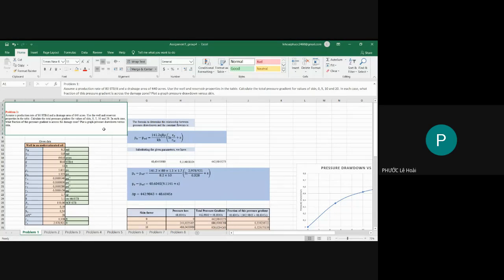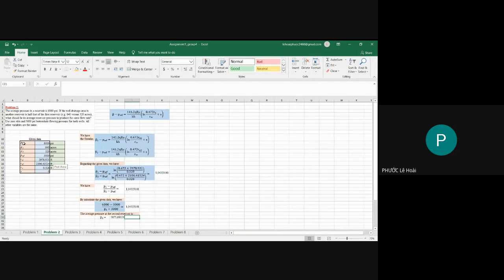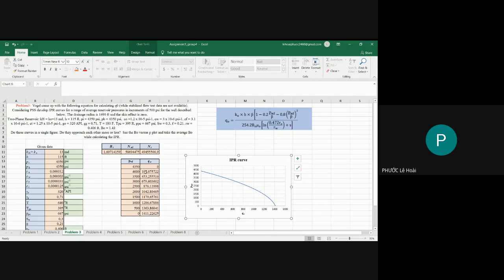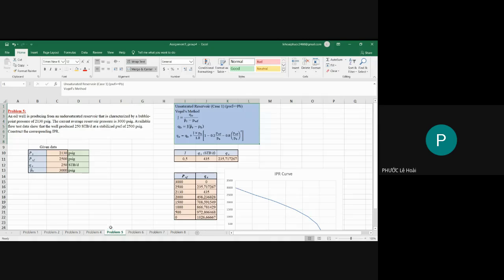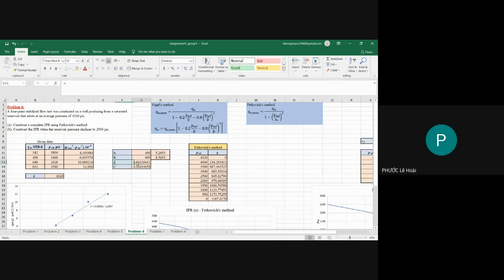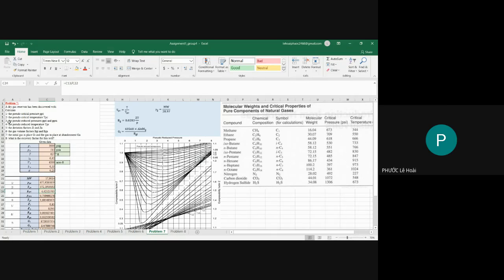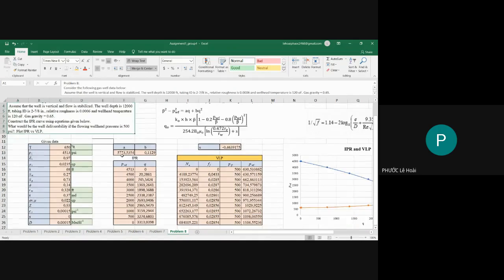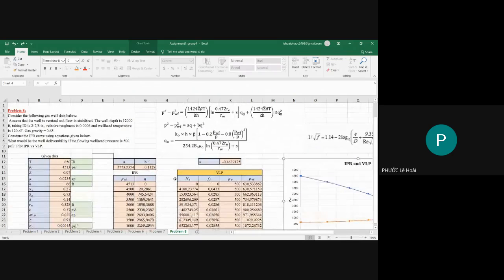Lê Hoài Phước - Assignment 1 - 1852685